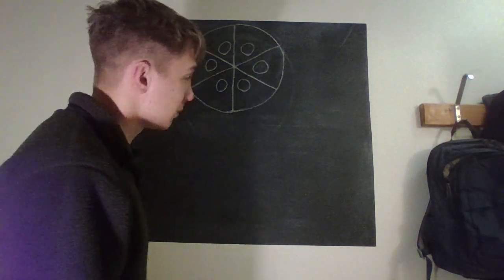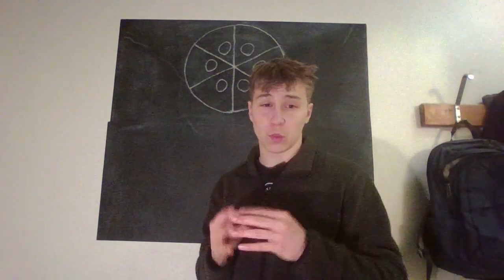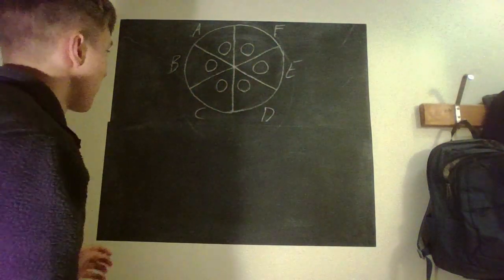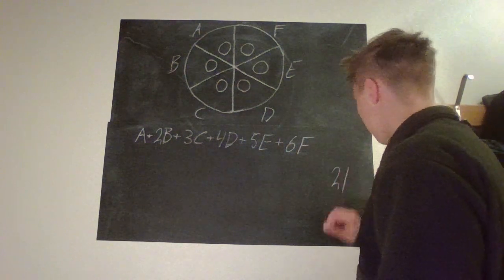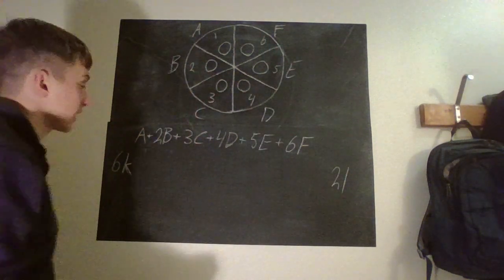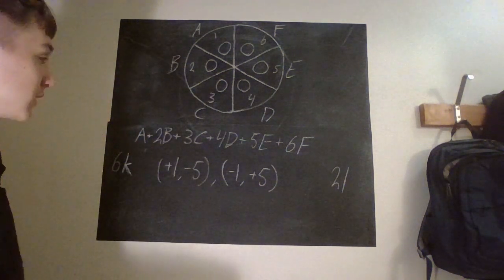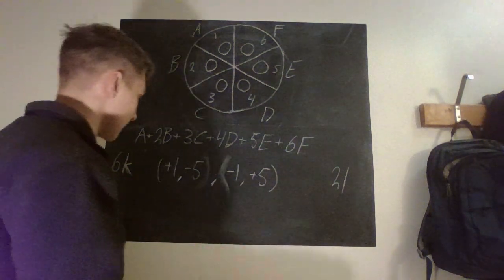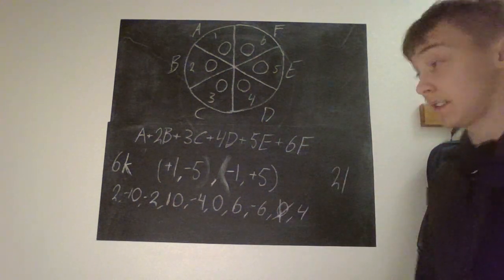MORE pepperoni on pizza math!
Feel free to speed things up, sometimes I talk a bit slow :)